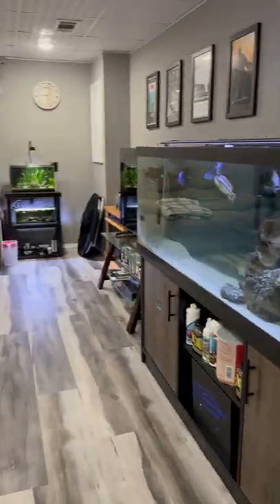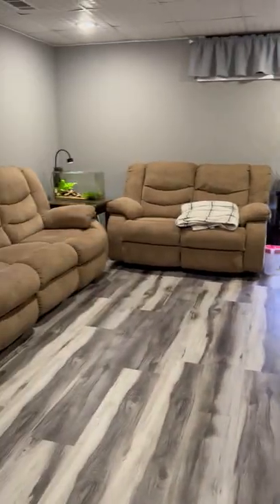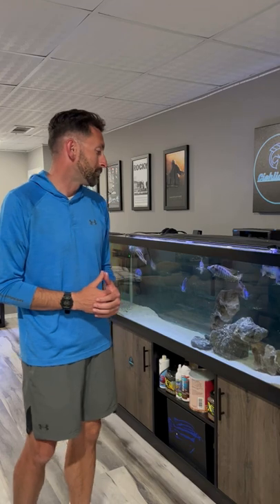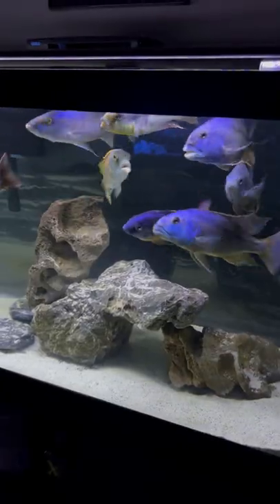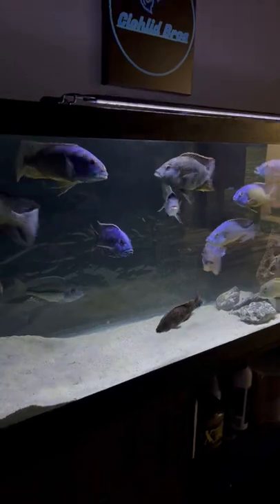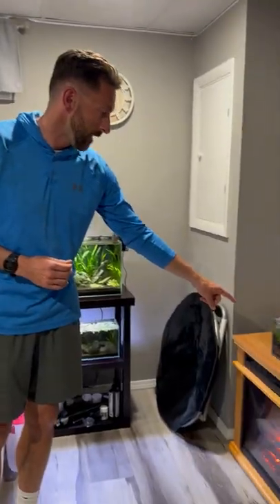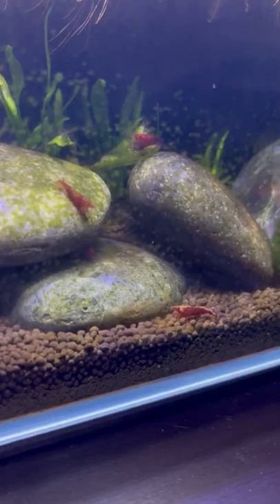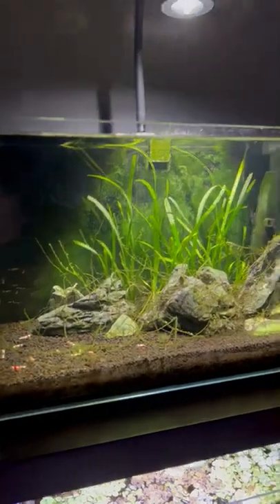All My Aquariums in Less Than 30 Seconds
This YouTube Short is a quick tour of all of aquariums in my basement.

I currently have six aquariums up and running, with more to come, along with some exciting upgrades soon.